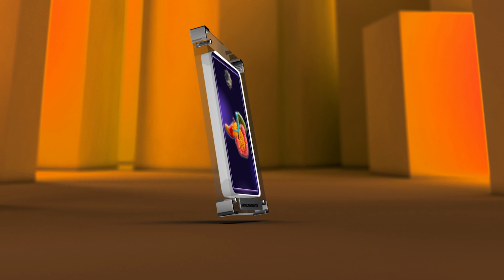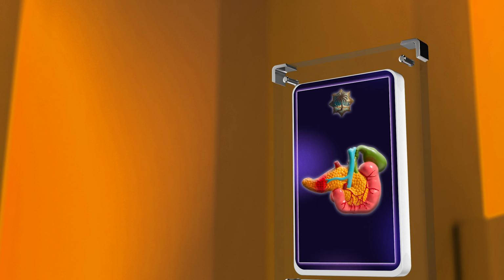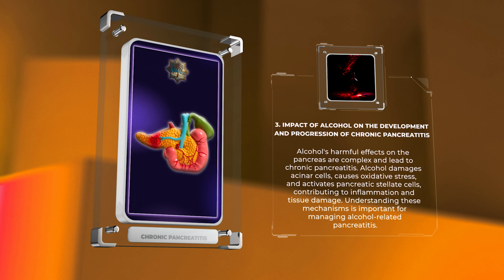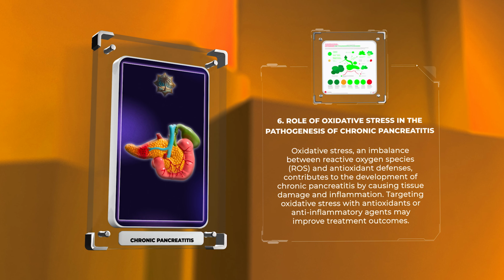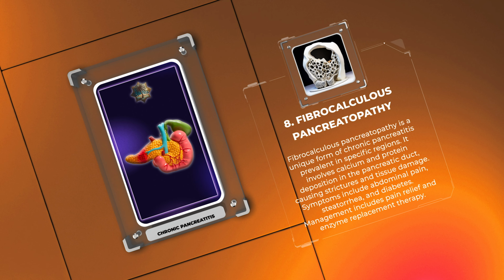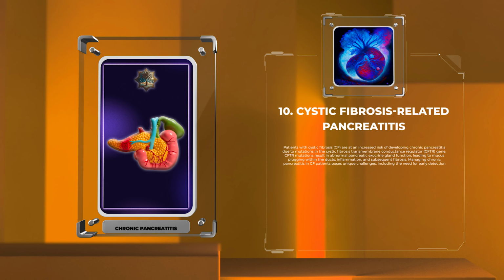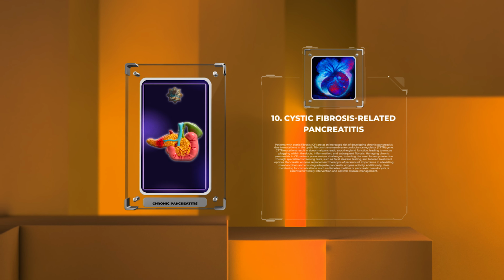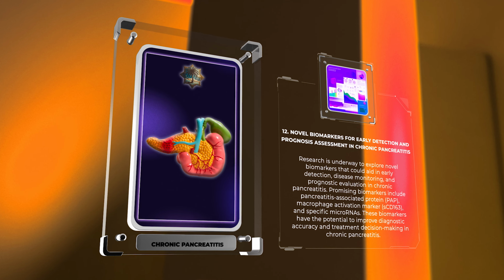Chronic pancreatitis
Hi everyone,

Nassima.